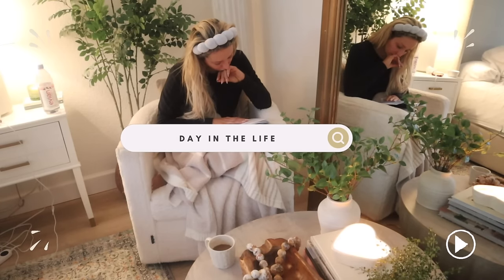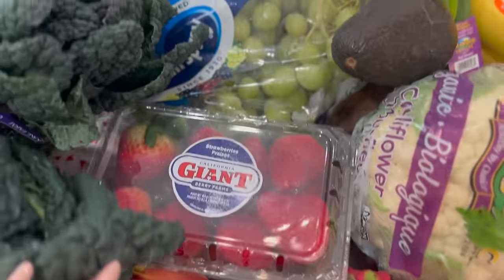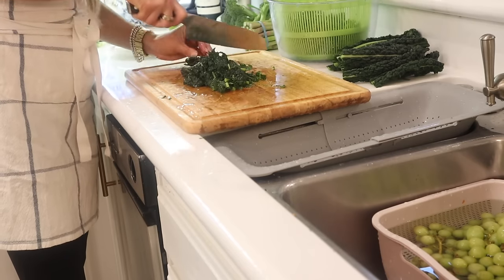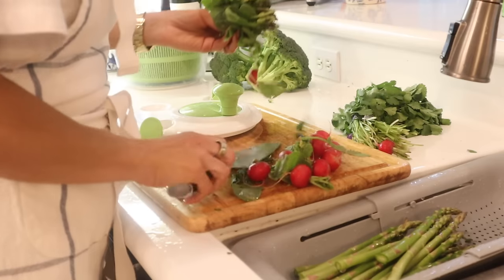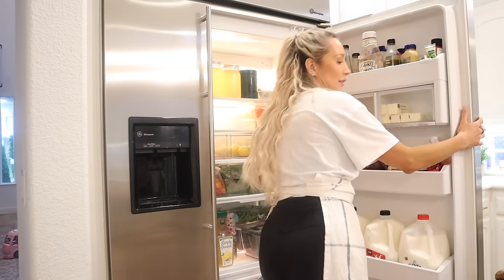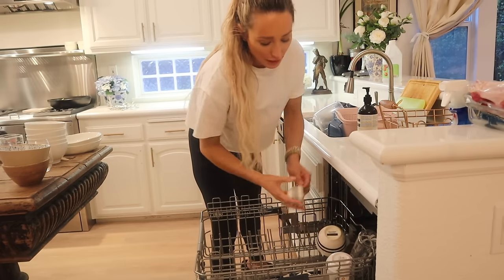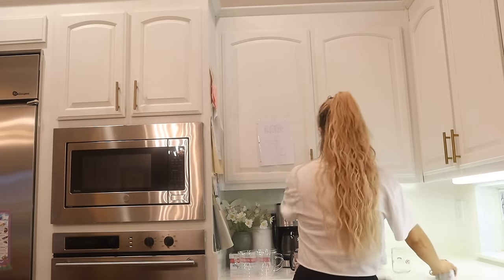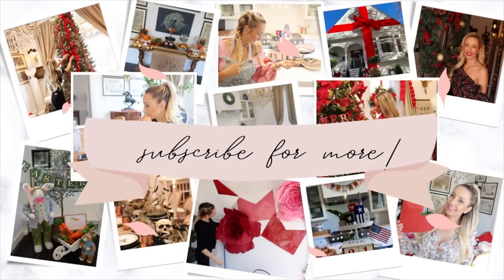CALM DAY IN THE LIFE // CLEAN, UNDECORATE & RESTOCK WITH ME // BABYSITTING // SPRING RECIPE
Today we are going to ingredient prep from my grocery haul, clean the kitchen and undecorated from valentines day! I also have a delicious peach recipe at the end! It is totally free! 💕 Lauren

💚 Get a FREE one-year supply of AG Vitamin D3+K2, plus five AG1 Travel Packs with your first purchase of AG1!
📗 Currently Reading
🥤 My Favorite Electrolytes
🥡 Food storage with lids
💕Refrigerator organization drawers
💕Strainer - Grey collapsible
💕Strainer - Pink removable bowl